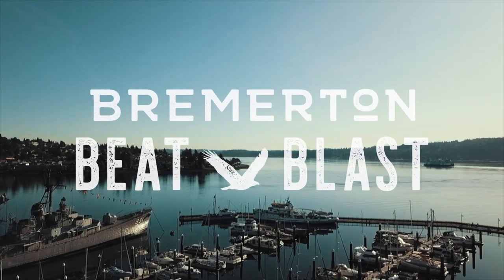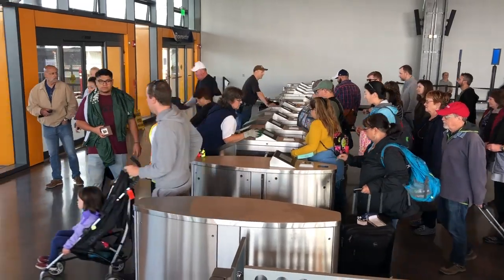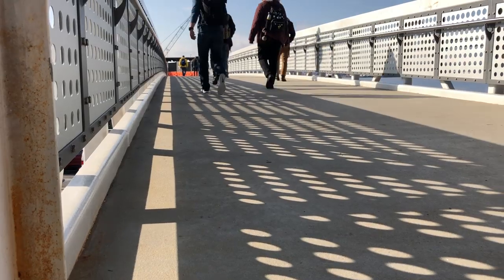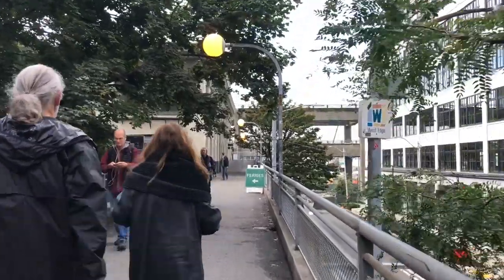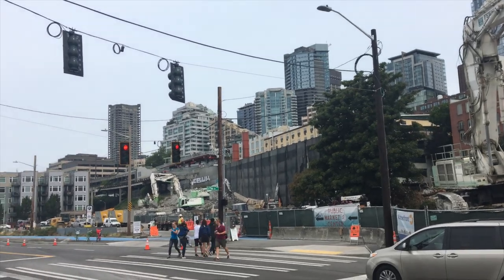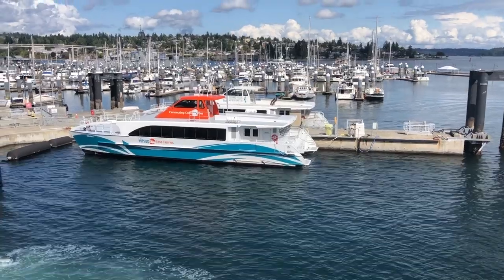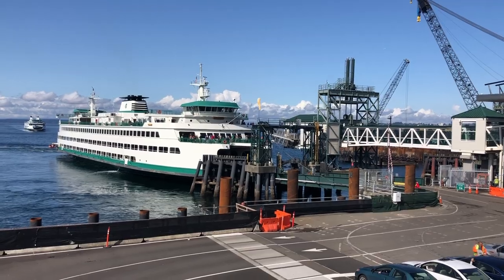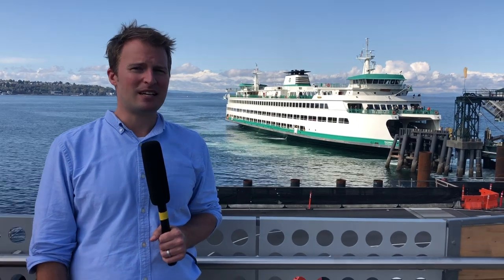Your guide to the new Seattle ferry terminal at Colman Dock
The Beat Blast takes a trip to Seattle and explores the new routes around Colman Dock.